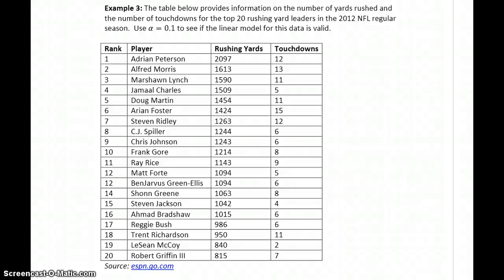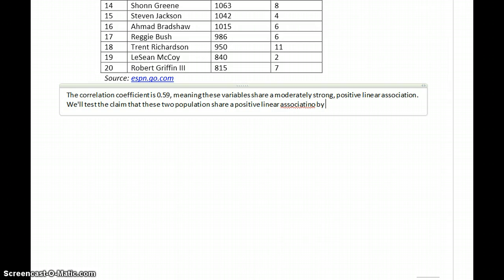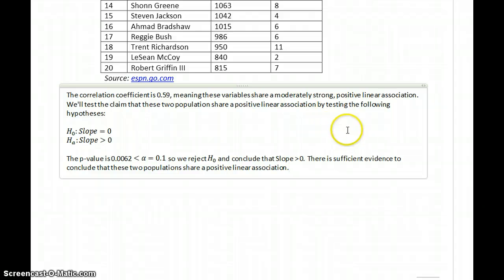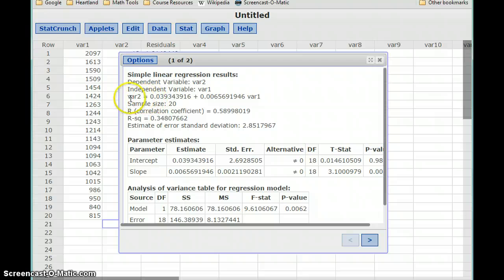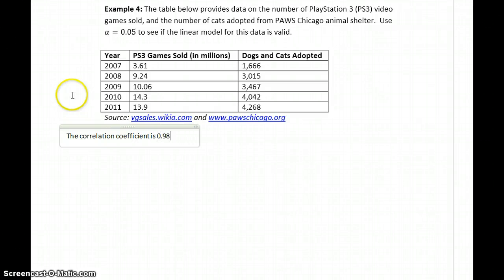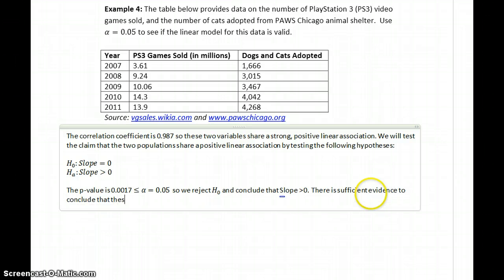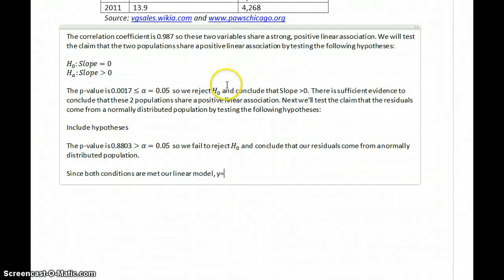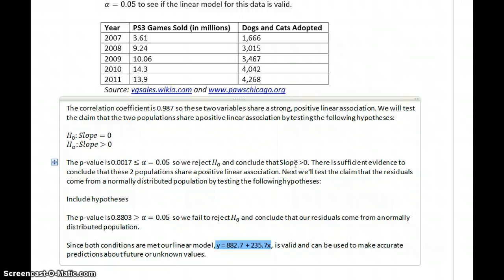Statistics Verifying Regression Models Part 4 - Examples 3 & 4